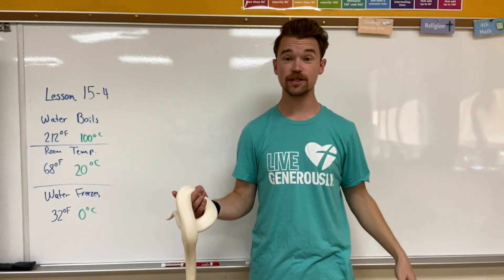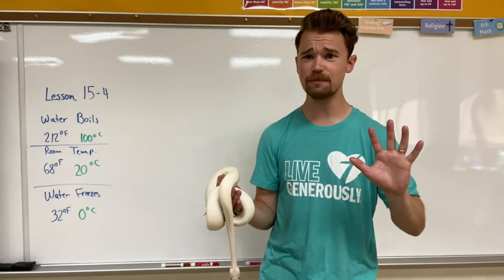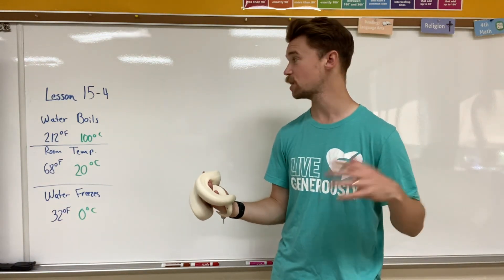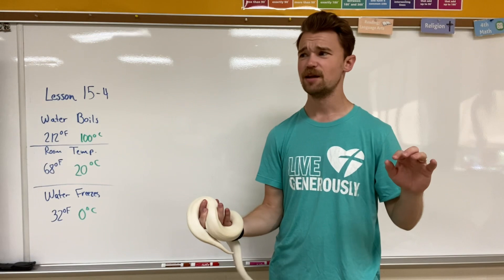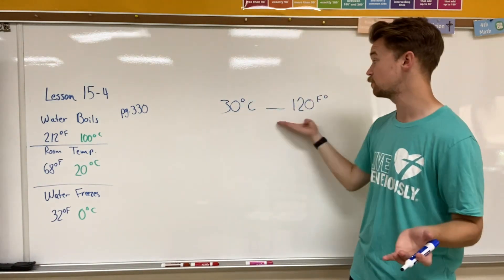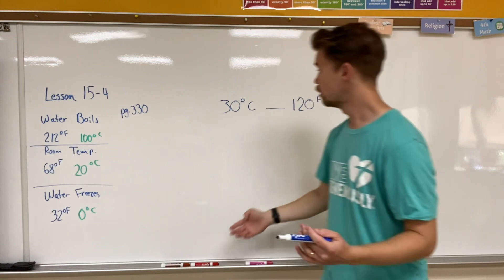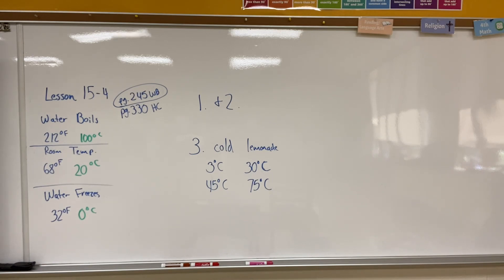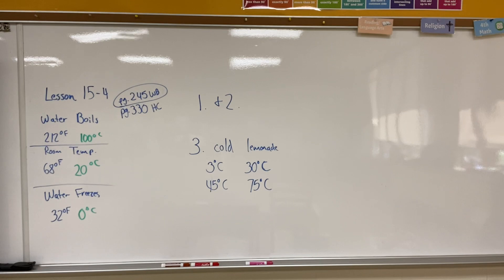(4th Grade) Lesson 15-4 Temperature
Hello learners of all ages, my name is Mr. Montgomery and we are learning about Temperature today.